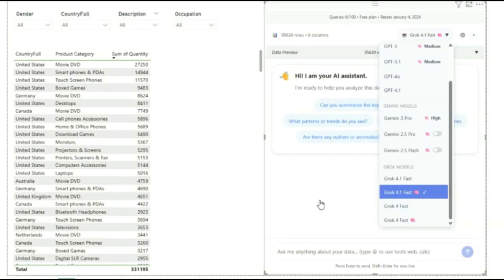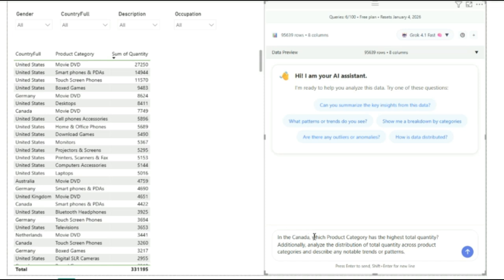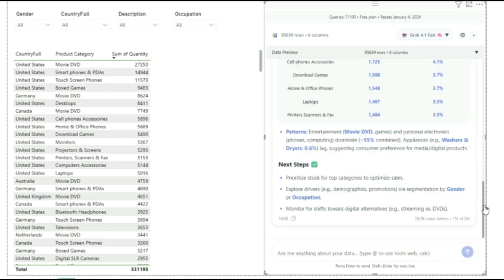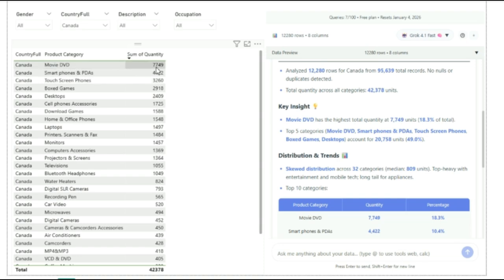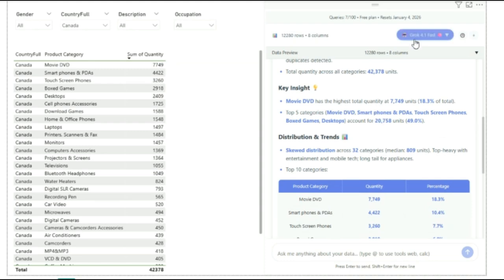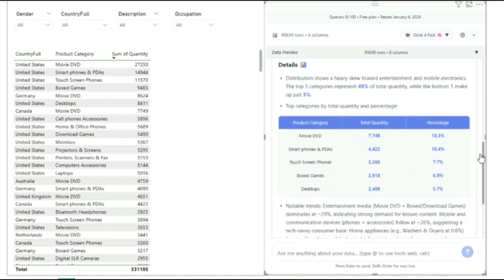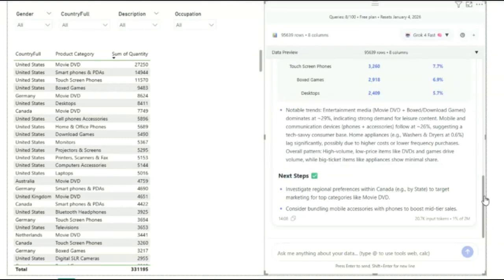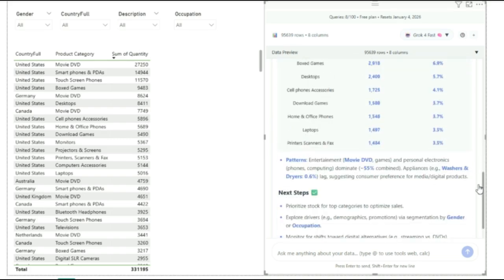Which Grok Model Is Better? Grok 4.1 Fast vs Grok 4 Fast in Power BI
In this video, we benchmark Grok 4.1 Fast against Grok 4 Fast inside a Power BI AI Agent, using a real-world dataset with nearly 96,000 rows.

Both models are tested on the same analytical task: identifying the product category with the highest total quantity in Canada and analyzing the overall distribution across categories. The comparison focuses on accuracy, speed, verbosity, and token efficiency.